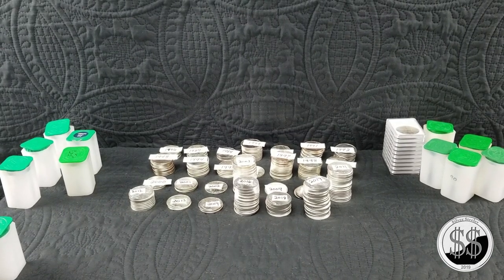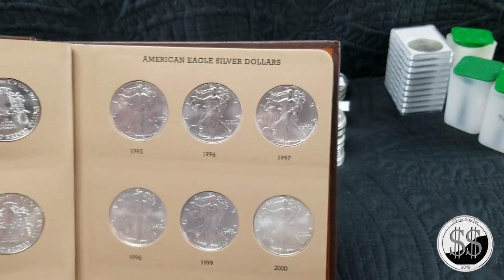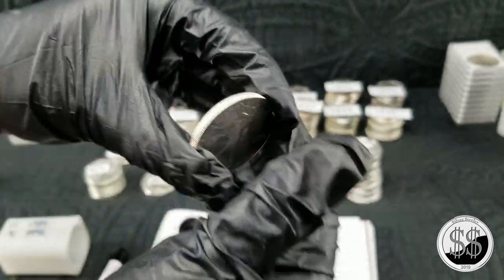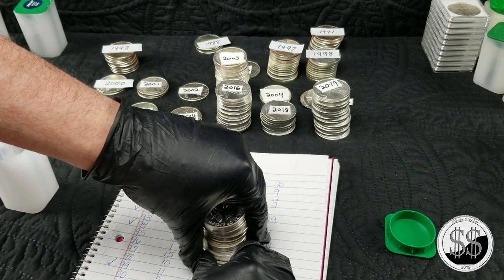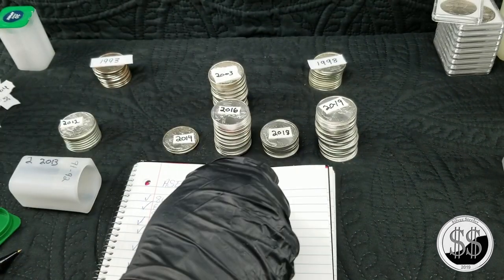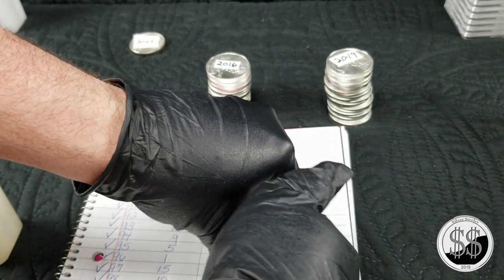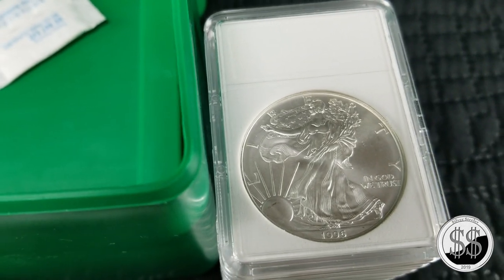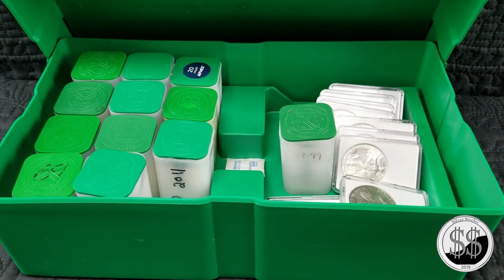Monster Box ASE Roll #7,8,9,10,11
This now brings my monster box up to 11 full rolls and 10 96's.
This also gets my videos caught up with my current state of ASE's. That midnight trip to the LCS created some scheduling issues with preloaded vids. So I had to move a bunch around and get that 6th roll of ases out before this one. So now it's all caught up.